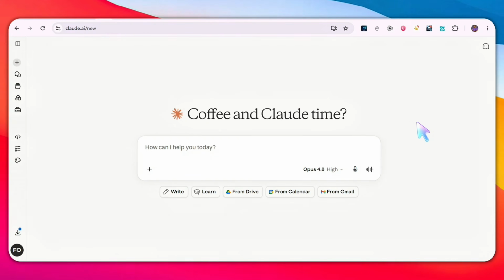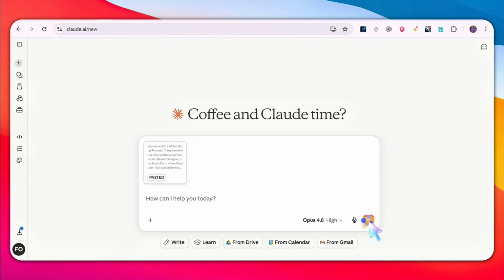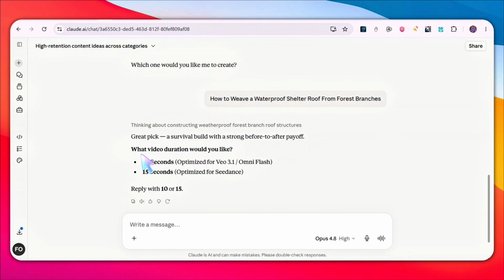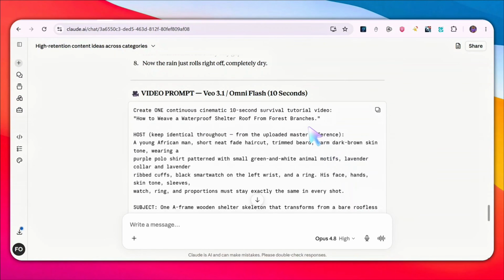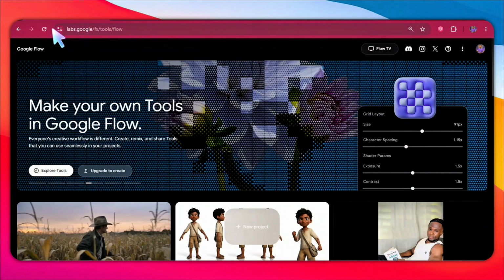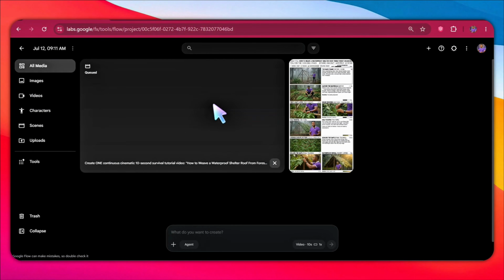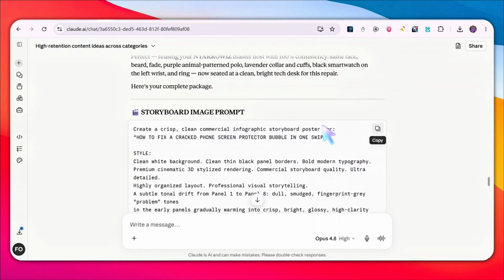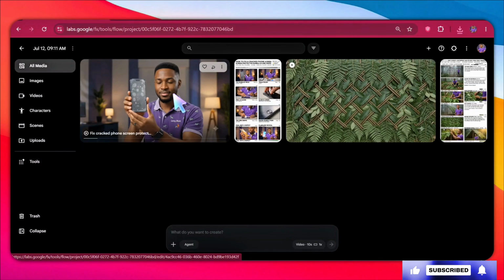From ONE Prompt to a Cinematic AI Video (100% FREE)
Turn ONE AI prompt into a full cinematic video, 100% FREE. In this step-by-step tutorial, I show you the exact AI workflow to create viral storyboard videos using Claude AI, Gemini, and Google Flow, with no drawing, no animation skills, and no paid software.
These cinematic AI storyboard videos are exploding right now across YouTube Shorts, TikTok, and Instagram because they hook viewers in the first second and keep them watching. The best part is you can make them completely free using AI tools you already have access to.
In this AI video tutorial you will learn how to:
Generate viral, high-retention video ideas with Claude AI
Build a complete storyboard image prompt and a matching AI video prompt
Turn your storyboard into a stunning image using Gemini
Animate that image into a full cinematic video with Google Flow (Omni Flash)
Feature your own face or AI avatar for a consistent host in every scene
Repeat the process to produce as many AI videos as you want, for free

This is perfect for faceless YouTube automation, AI content creation, and anyone who wants professional AI videos without expensive software or editing skills.
My FREE master prompt template is pinned in the comments and linked below, so you can copy it and start creating right away.

FREE MASTER PROMPT + RESOURCES